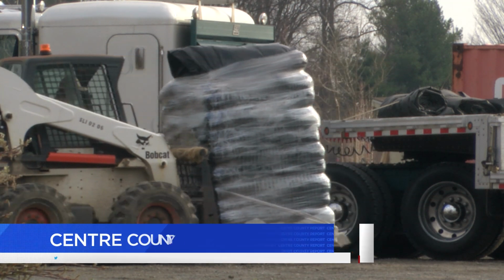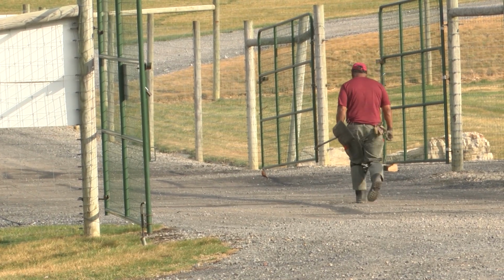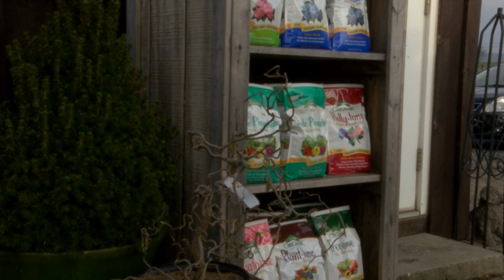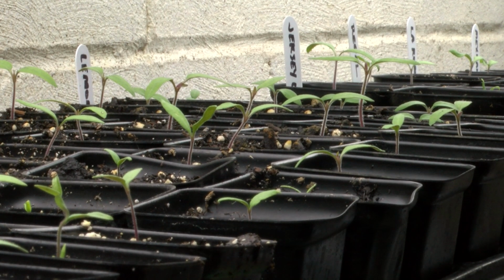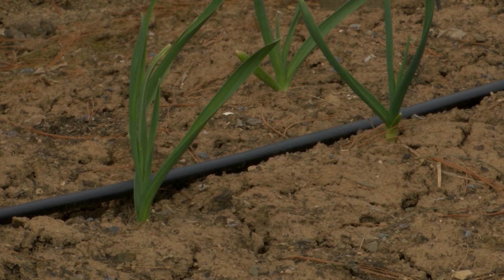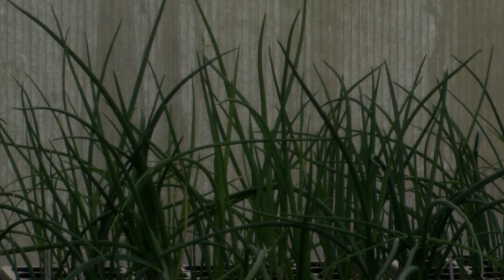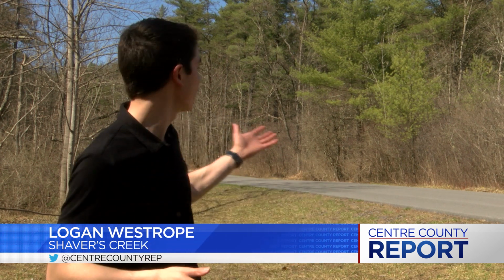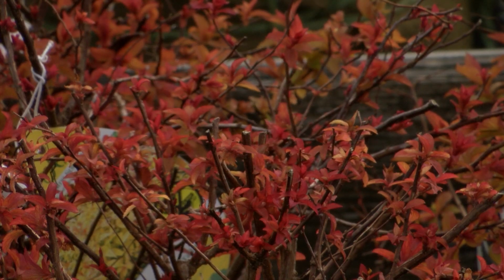How Is This Year’s Growing Season Compared to Past Seasons?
With a rainy summer and a cold winter, how has this affected the planting season this spring? Find out what other factors are important to growing plants in the garden! Logan Westrope reports. Story aired on the 4-12-19 broadcast of Centre County Report.

Centre County Report is a production of Penn State University’s Donald P. Bellisario College of Communications. You can find more student produced newscasts and stories on our website, centrecountyreport.com. You can watch the newscast livestream on the website anytime during the school year at 12:00 P.M. on Friday’s and also at 12:30 P.M. on Tuesday’s in the fall.